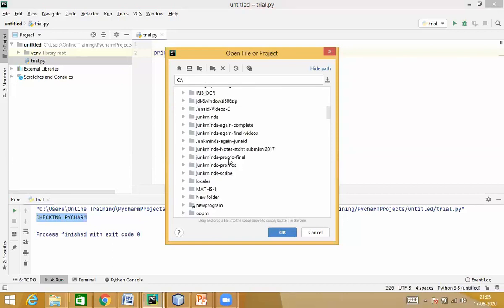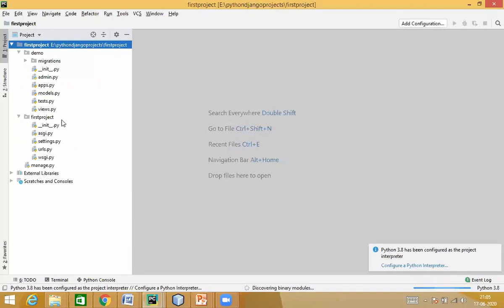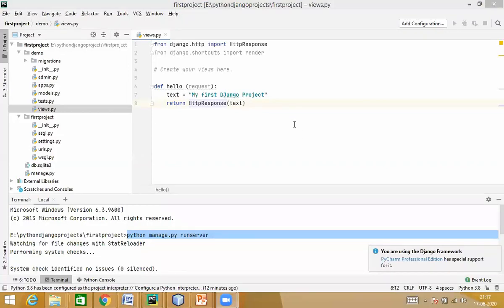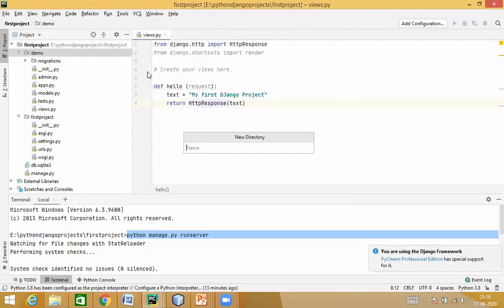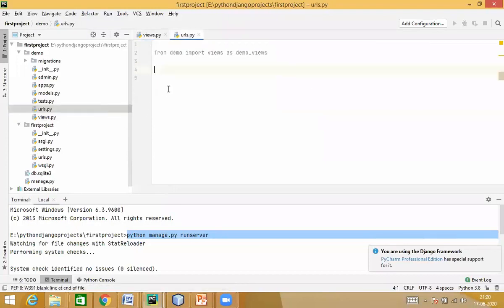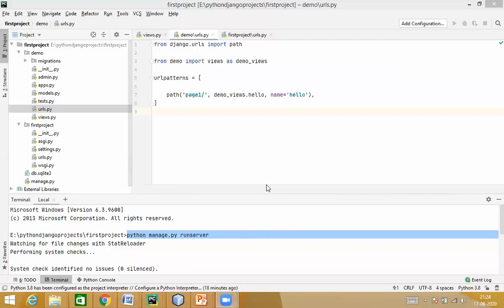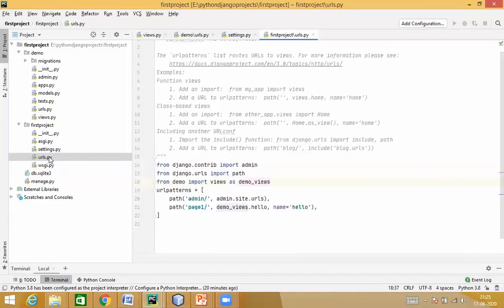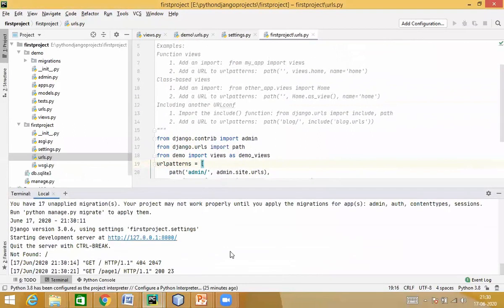Django - Python (from the Scratch)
This videos starts right from the very basics of Django and helps you create views and urls.